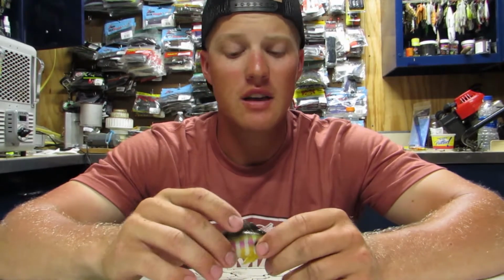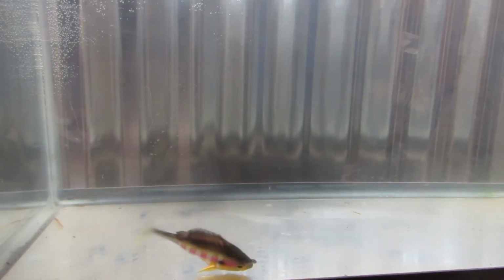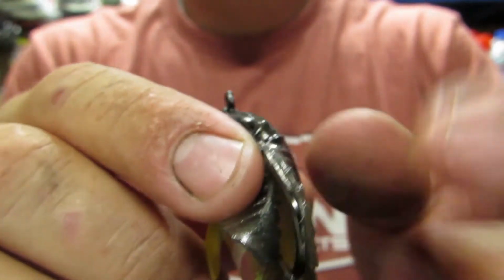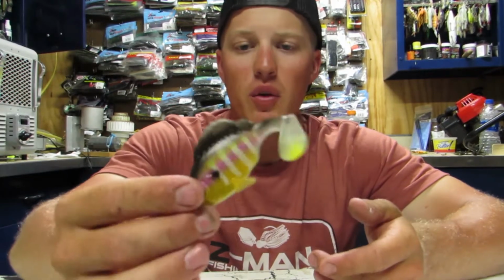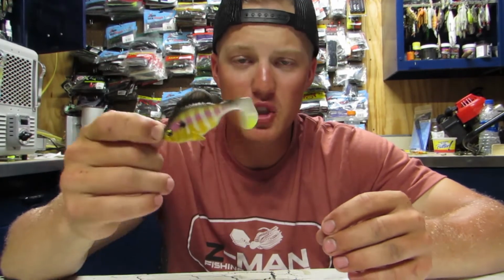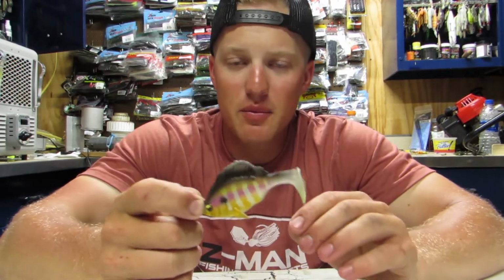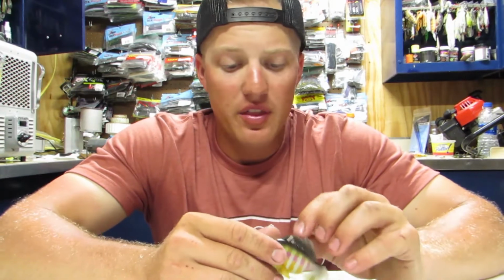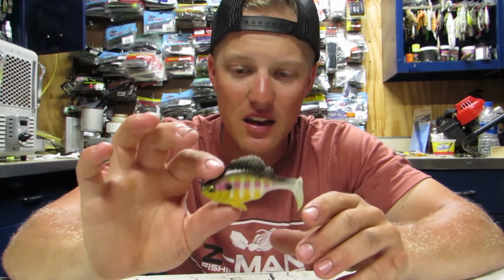The Bait EVERYONE Is Talking About! (Megabass Sleeper Gill)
If you plan on doing any shopping, using my links before going to another tackle store or FishUSA directly is the single greatest way you can support me! You wont notice a difference in price but FishUSA will see you went through my channel which will help me immensely. Thank you in advance!

(The Deal, Green Pumpkin Goby)